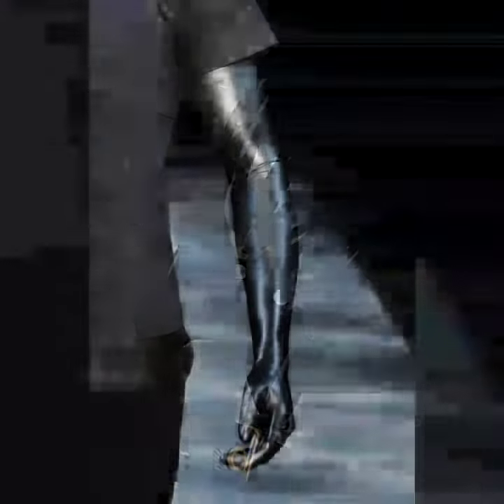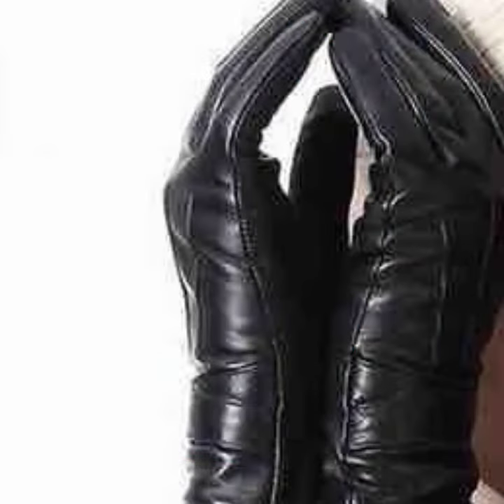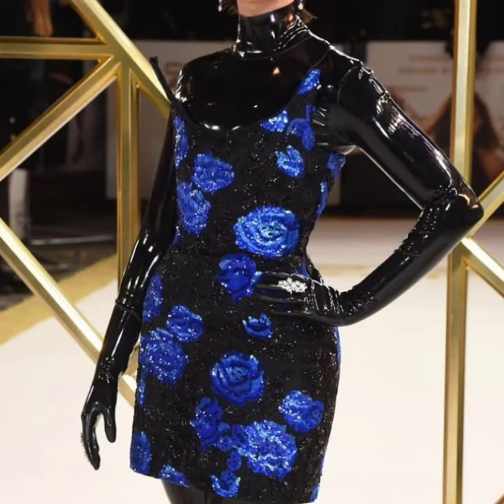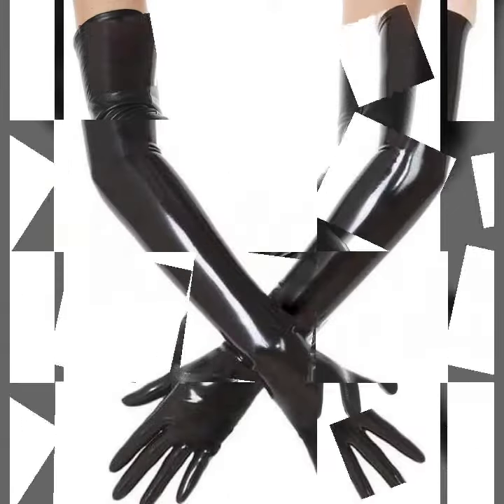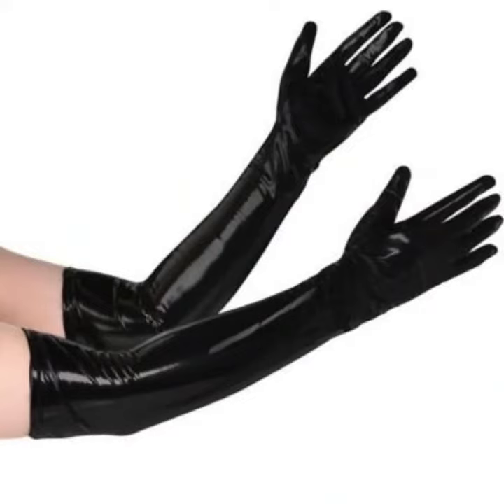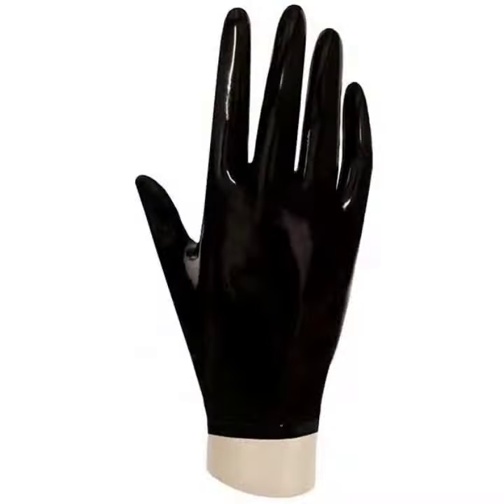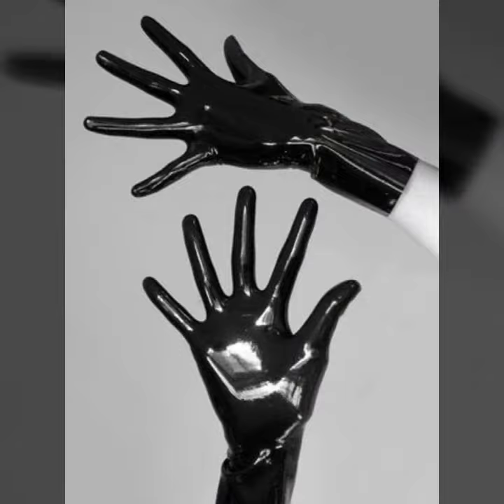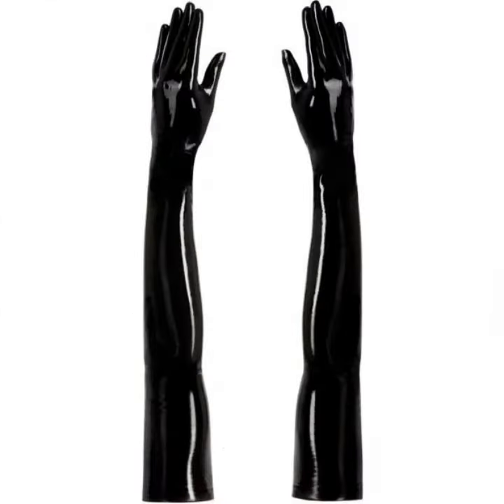good looking and latest collection of leather and latex gloves for women.